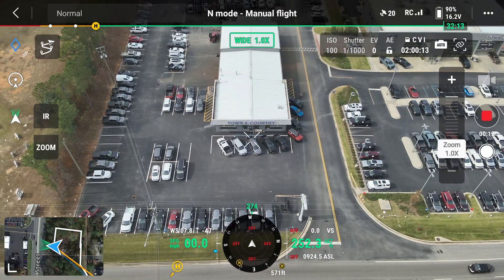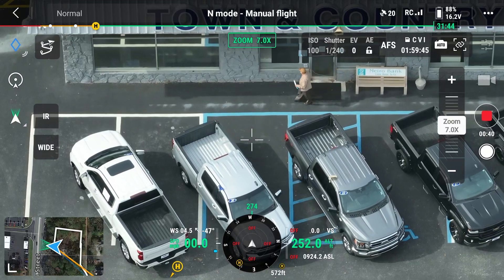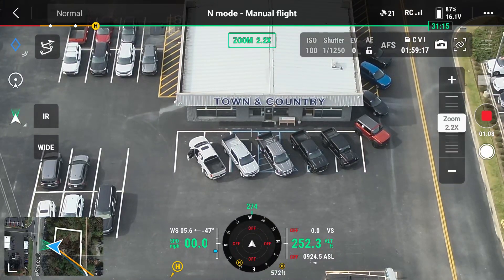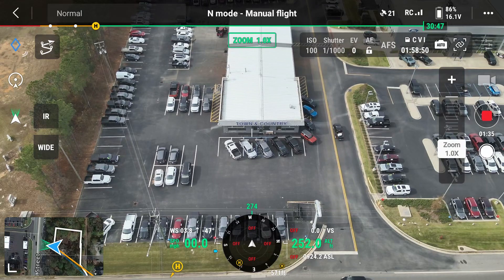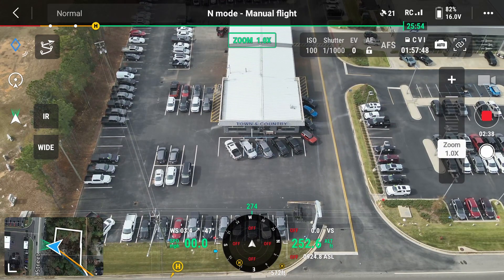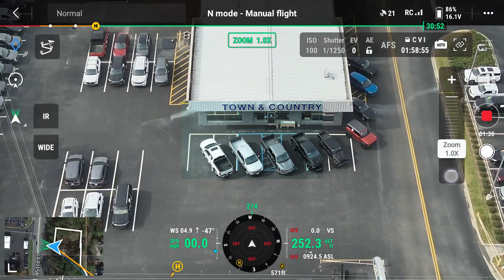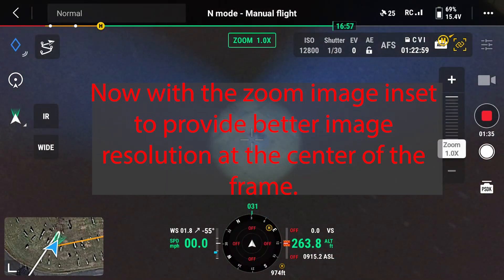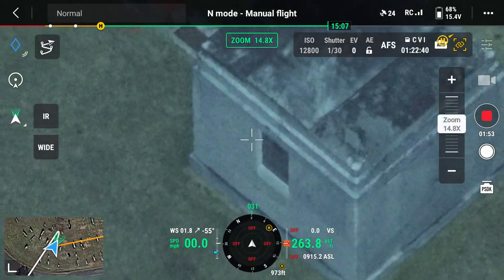Zoom Camera Inset Proposal - DJI Mavic 3T 3E 3M Enterprise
Mavic 3 Enterprise Pilots. interested in your opinions.

For the purposes of improving the useful zoom range, specifically 3-6.9x, of the Mavic 3 Enterprise zoom camera...this would be especially useful during night flying with a spotlight where currently the sub-7x zoom levels are nearly useless.

Proposal to improve the image in the lower magnification range on DJI Mavic 3T/3E/3M.
Currently, the image quality of the Mavic 3T and 3E image in the 3-6.9X range is poor.
By insetting the clearer 7.0X zoom camera image into the wide angle image in lower magnification range 3-6.9X, the useable range of the camera could be extended.
This should be a selectable on/off feature since this isn't useful to all applications.
Both cameras would need to be focused per the selected method simultaneously.